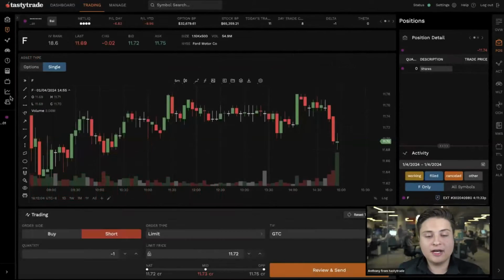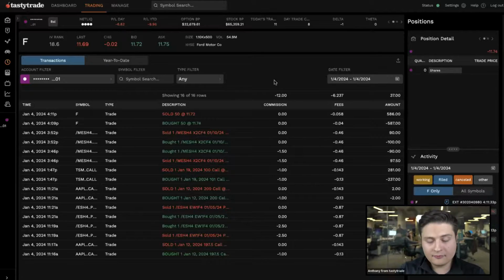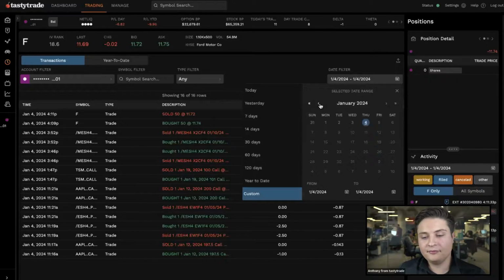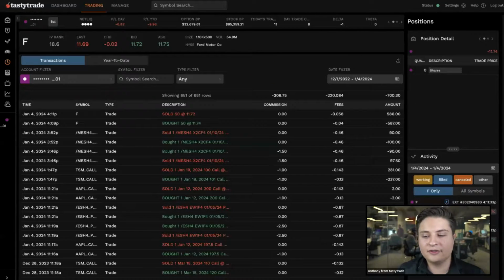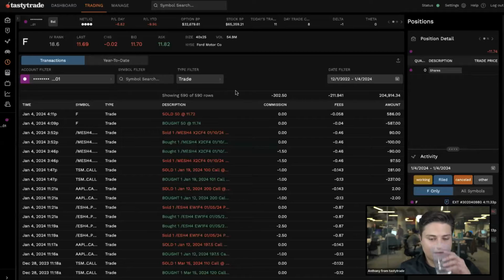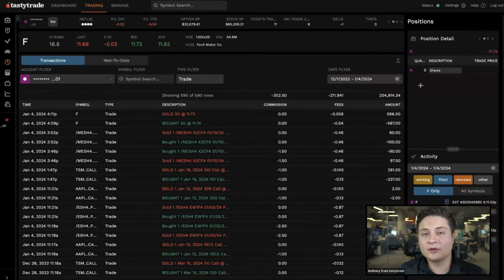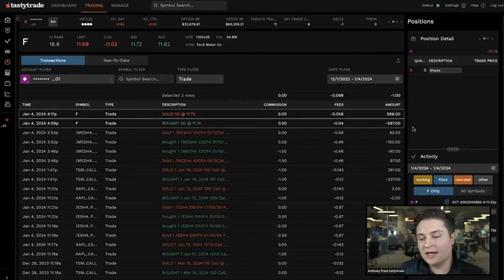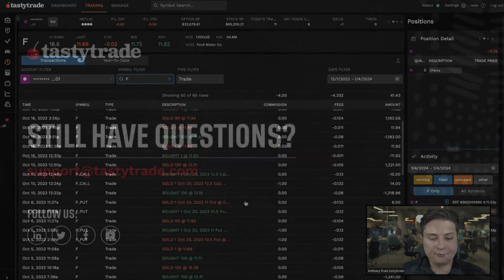Calculate Profit and Losses | tastytrade Web Platform | Live Demo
In this episode, we will take a look at reconciling your trading profit and losses on the web browser platform. In the history tab you can view all of your account transactions and filter by symbol, type, and date to view your net profit and losses. You can access the web browser platform

Tune into a live demo recording that highlights the many features and capabilities of the tastytrade Web Browser Platform. Sign up for upcoming live platform demos

Chapters
00:00 Introduction to Reconciling Profit and Loss
00:37 Understanding the Date Filter
01:06 Customizing the Date Range
01:46 Filtering by Transaction Type
02:19 Reconciling Profit and Loss for Specific Trades
03:19 Understanding Commissions and Fees
03:29 Filtering by Specific Symbol